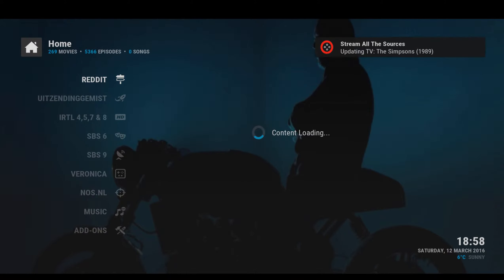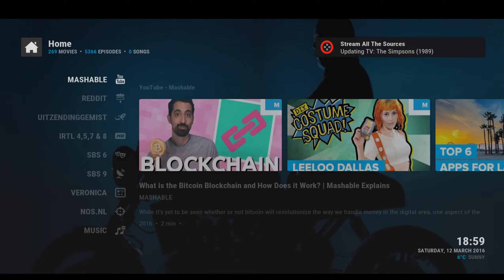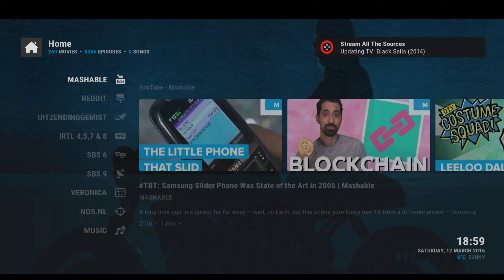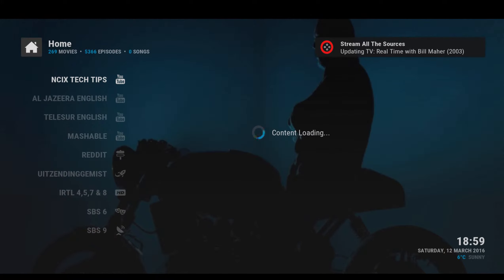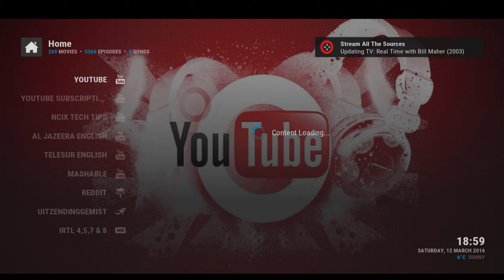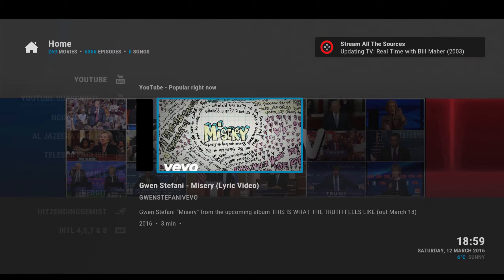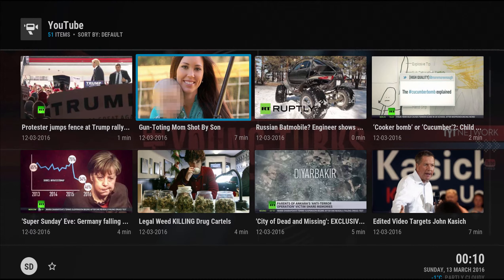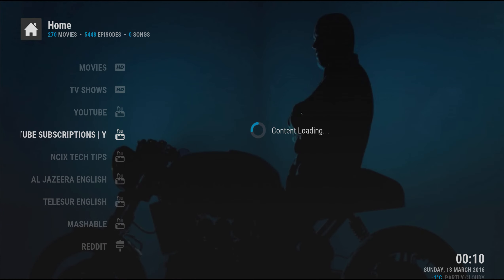Youtube kodi addon API sharing fix(ed) and Retrospect (Dutch and EU TV) preview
I turned off auto-update for a while cause the update messed with youtube + subscriptions. Still love how you can have your favorite news subscriptions neatly presented in a slide show when desired. Subscription problems seem to be solved (knock on wood. and sign out and back in) plus bromix or whoever (thanks whoever) integrated the option to include your own API credentials. Retrospect (Dutch tv) wasn't showing previews...little fix for that. In case you want a unique API so you (and your thousands...millions) co-users don't get that quota reached message you're welcome to use my API copied below.

Youtube API:

web key:

AIzaSyBP5bR6gFxLJ_LgGf_5tiVXqmKVHMWQkdQ

ID:

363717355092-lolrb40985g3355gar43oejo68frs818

Secret:

p60HHHMzP733bHMyvbtb-wbX